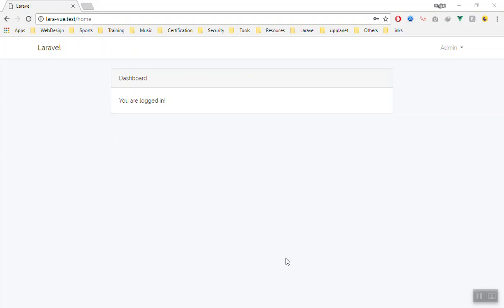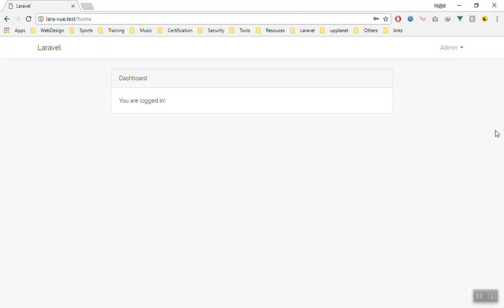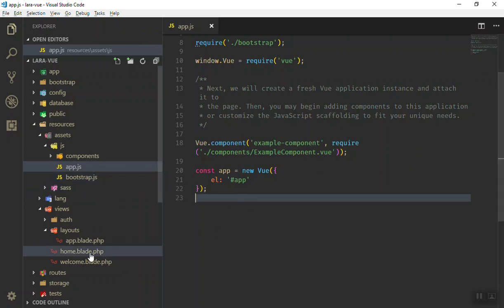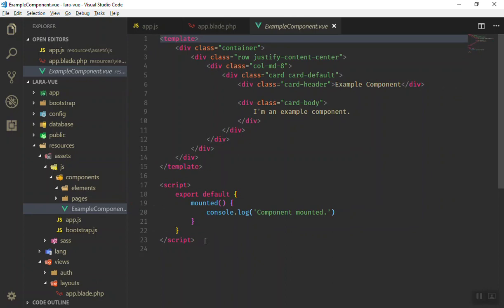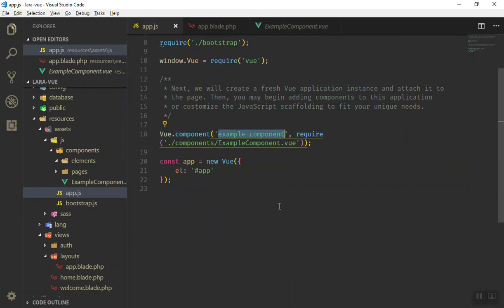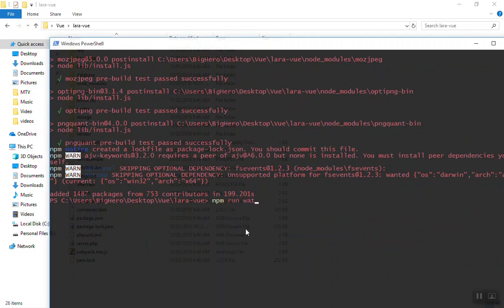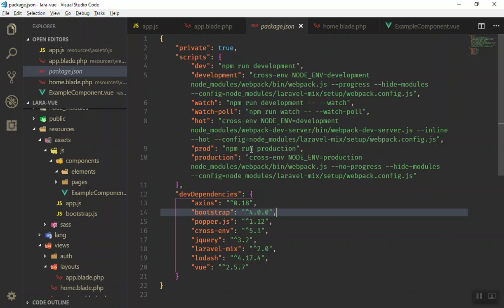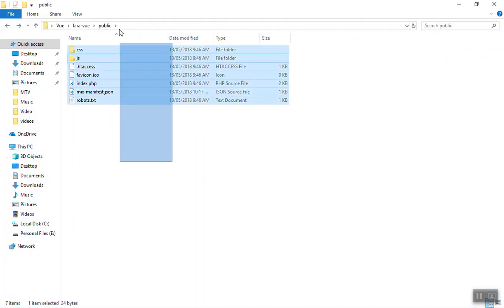02 - Vue Components in Laravel 5.6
In this series, we will learn how to combine Laravel and Vuejs to make supper supper amazing web application. You will learn how to use Laravel as back-end and Vue as front-end